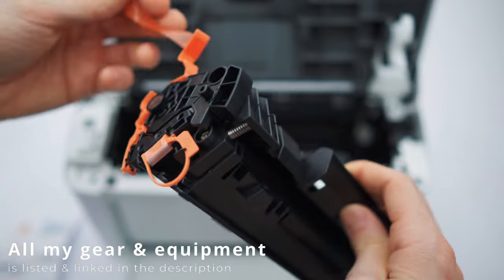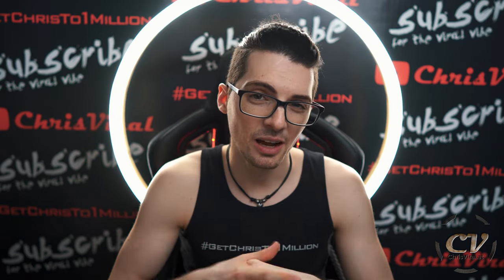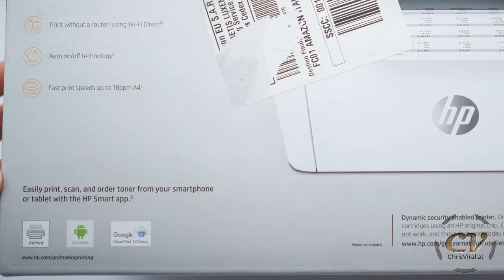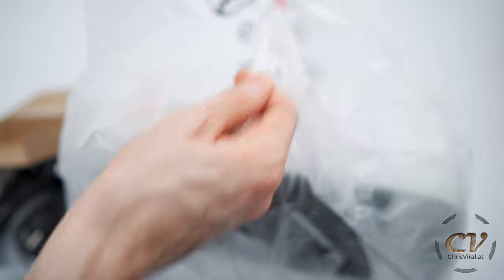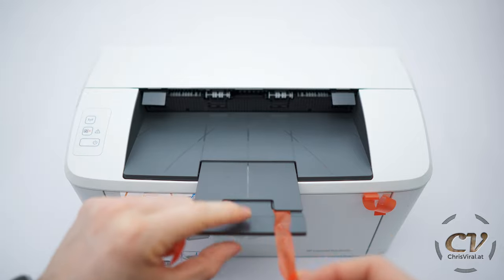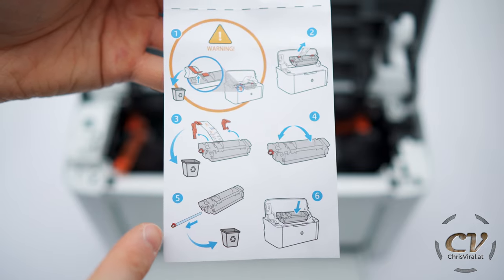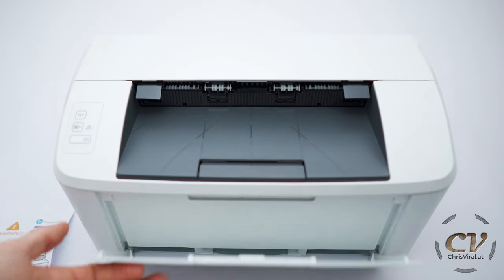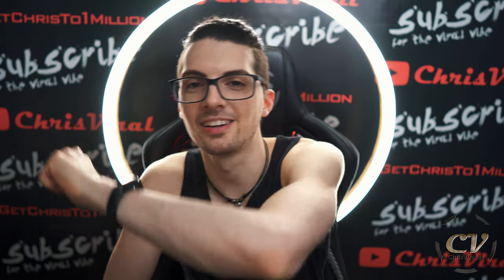HP LaserJet Pro M15w Printer Unboxing & Setup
▬▬▬▬▬▬▬ notes ▬▬▬▬▬▬▬

This printer is fairly cheap and apparently the world's smallest laser printer in its class. Not a lot of features but perfect for simple black & white printing. It’s very fast and connects automatically after the initial setup. So far I’m happy with this purchase.

▬▬▬▬▬▬▬▬ content ▬▬▬▬▬▬▬▬

~ ~ ~ Wednesday ~ ~ ~
00:00 – Teaser
00:14 – Vlog Intro
00:36 – Topic, Playlist, Thank You
00:56 – About My Previous Printer
01:06 – Ink-Jet Printer Rip-Off
01:16 – I Finally Replaced My Old Printer
01:26 – Why The New Printer Is Perfect For Me
01:36 – About The Crazy Print Speed
01:46 – Wi-Fi Printing Setup & Test
01:56 – Packaging
02:06 – More Features On The Box
02:16 – System Requirements
02:26 – Opening The Box
02:36 – Removing The Accessories
02:46 – Removing The Printer
02:56 – Unwrapping The Printer
03:08 – What You Will Get
03:24 – Quick Start Guide
03:36 – Reference Guide, CD
03:56 – Tiny But Heavy
04:00 – Removing The Tapes
04:10 – LED Indicator, How To Load The Paper
04:20 – Paper Loading Issues
04:30 – Opening The Printer
04:40 – Removing The Last Tapes
04:50 – Removing The Printer Cartridge
05:00 – How To Prime The Cartridge
05:10 – Removing The Safety Clips
05:20 – Pulling Out The Tab
05:30 – Toner Powder Everywhere
05:40 – Sliding In The Toner Cartridge
05:50 – Satisfying Mechanism
06:00 – Closing The Printer
06:10 – Cable Management Issues
06:20 – Why You Can’t Put This Close To A Wall
06:30 – Printer Case Close Ups
06:40 – Compact Build
06:50 – Leave Questions For Upcoming Long Term Reviews
07:08 – Smash The Like Button The Way...

▬▬▬▬▬▬ follow me ▬▬▬▬▬▬

▬▬▬▬▬▬ my equipment ▬▬▬▬▬▬

▬▬▬▬▬▬ used music ▬▬▬▬▬▬